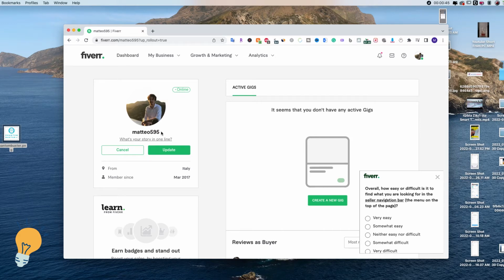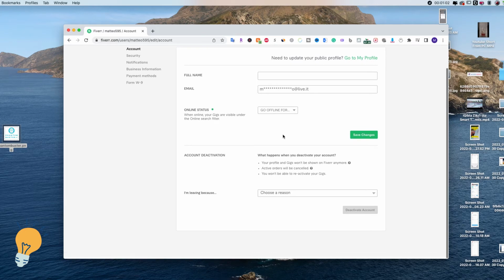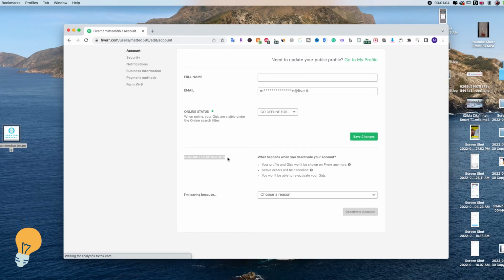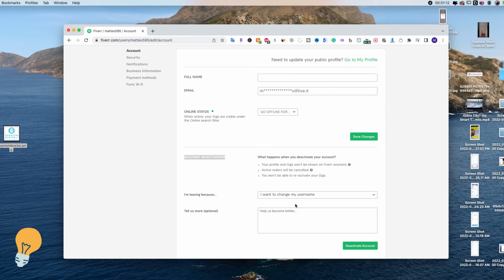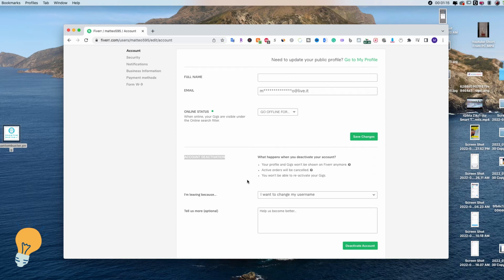How to change Fiverr username 2022 | Complete Fiverr username change tutorial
In this video, I will show you how to properly change your Fiverr username.